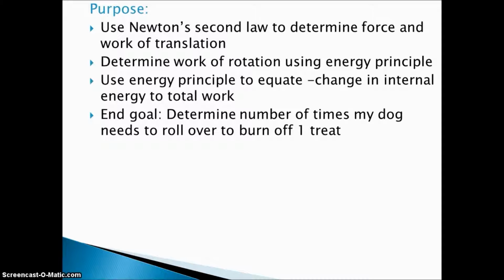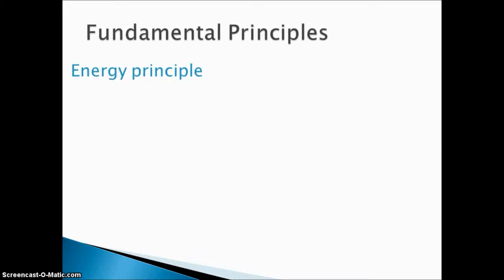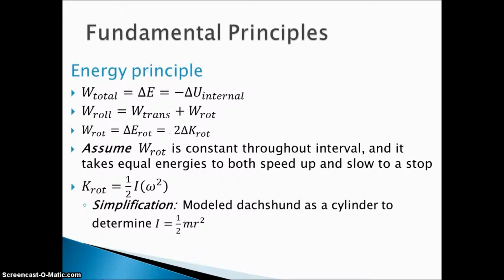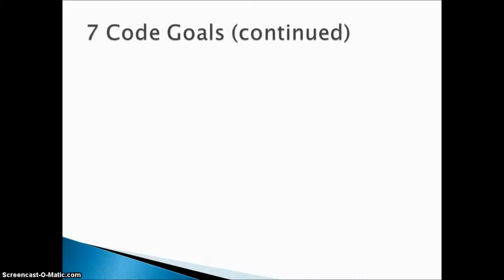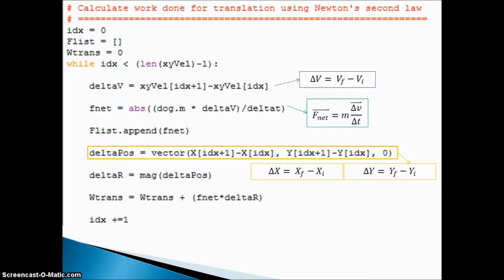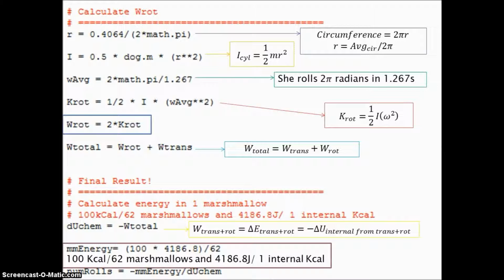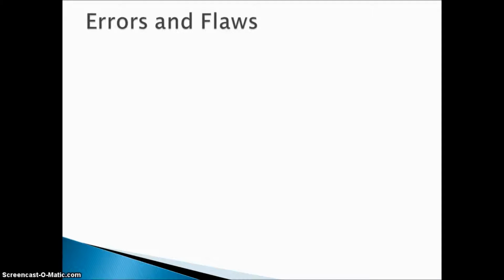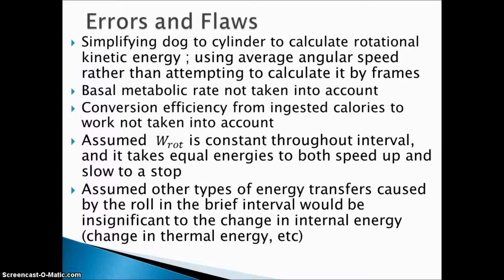Lab 5: Energy Expended by my Dog Rolling Over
PHYS 2211-N01
Georgia Tech